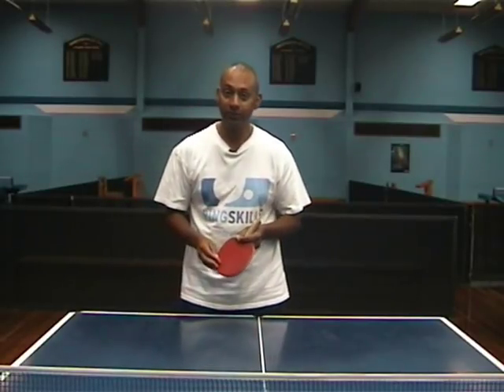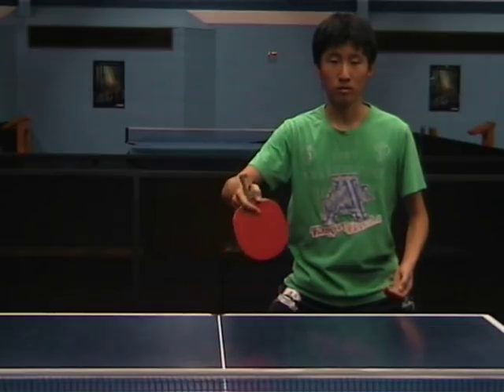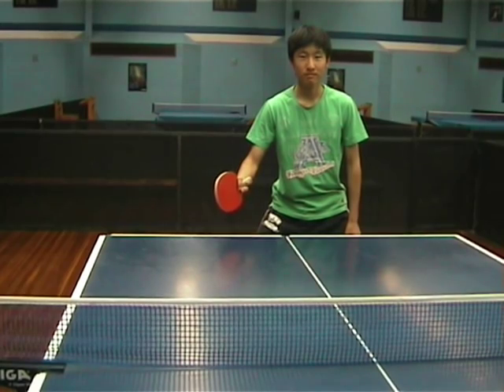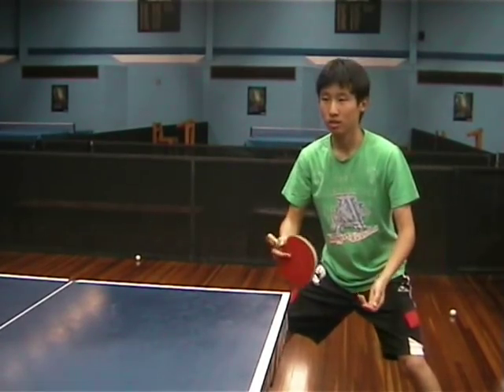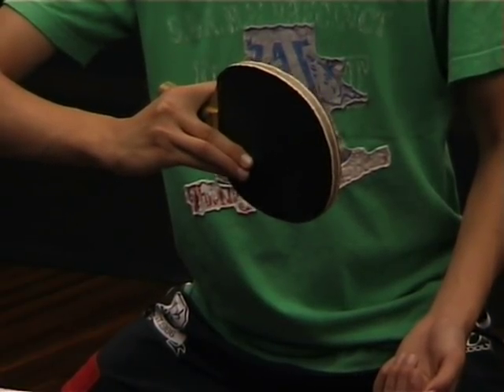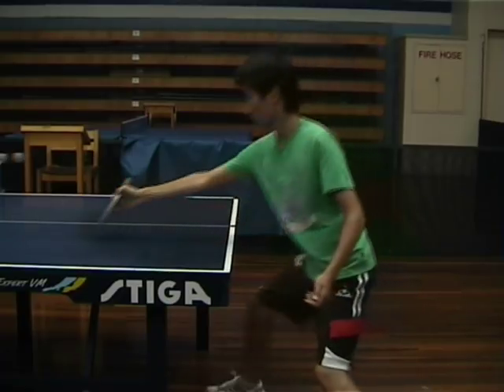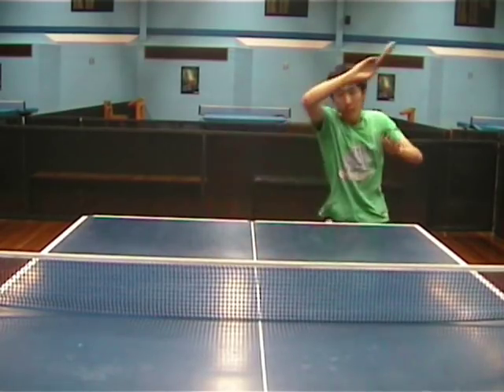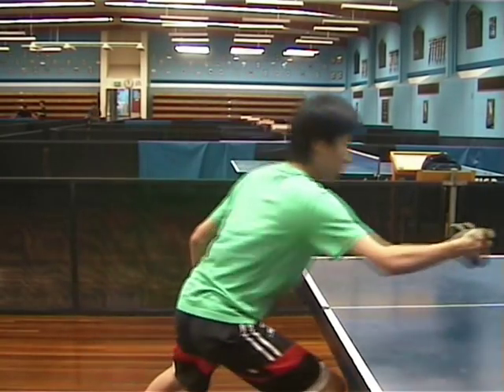Penhold Techniques for Table Tennis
Learn how to use the Penhold Grip.  We show you penhold techniques for a wide range of strokes.